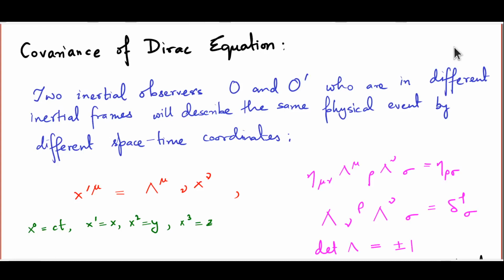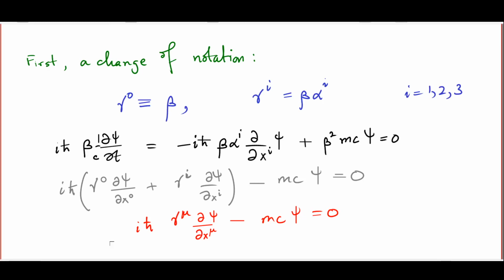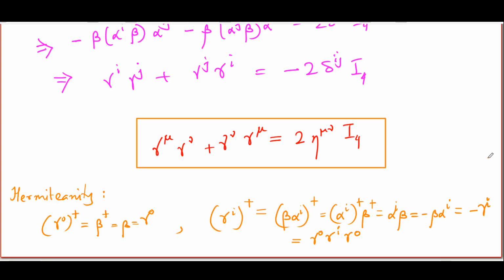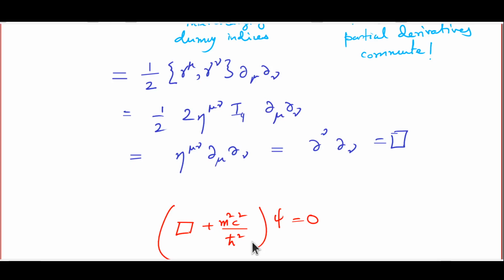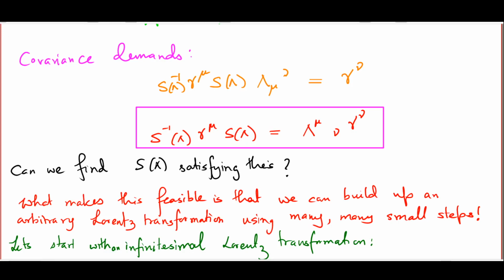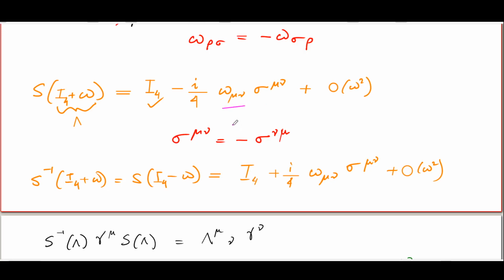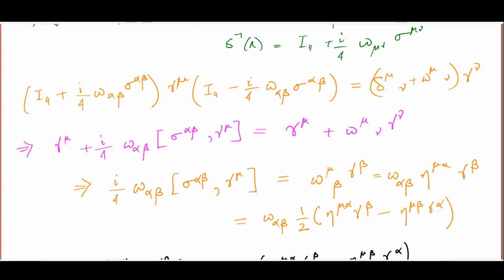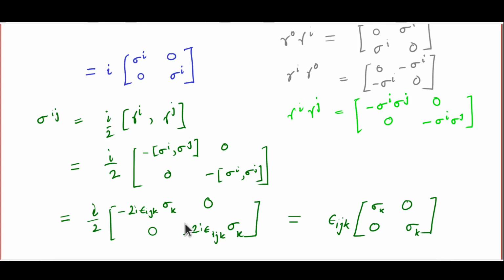PH3203 :Lec20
This is the second  lecture on the Dirac equation. In this, I discuss the very important issue of the covariance of this equation. Note that while constructing the equation with first order space as well as time derivatives gives us a chance to make it relativistically covariant, this alone is not sufficient to guarantee covariance! Rather, we need to find out a way of transforming the Dirac wavefunction when one goes from one inertial observer to another that allows the equation to take the  same form in all inertial frames. In this lecture I consider infinitesimal Lorentz transformations, and explicitly construct the corresponding transformation on the Dirac column vector valued wavefunctions.

ERRATA

The final expression for the matrix sigma^0i that appears on screen is wrong. It should be  off diagonal (as is obvious from the discussion)  - not block diagonal as shown!